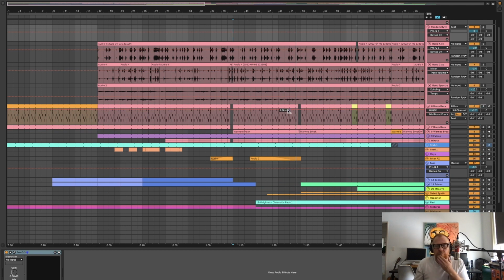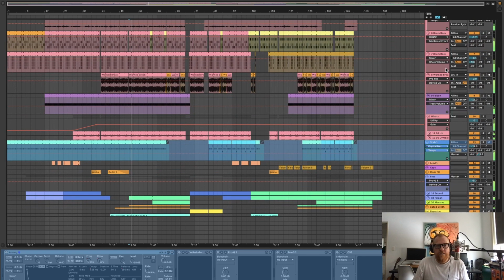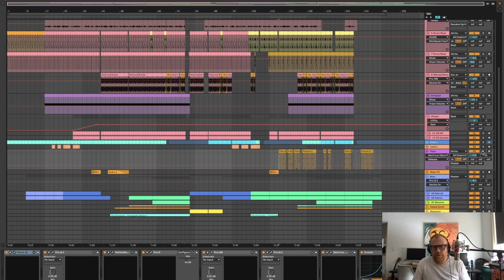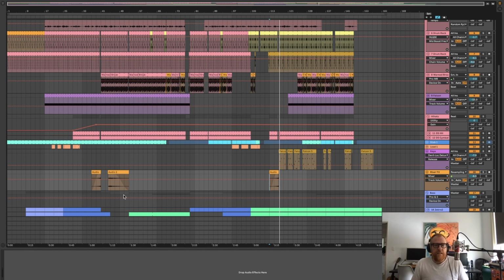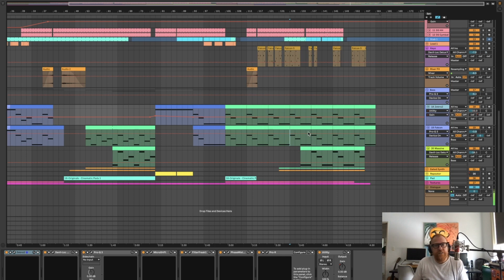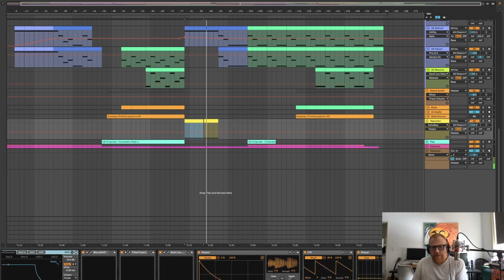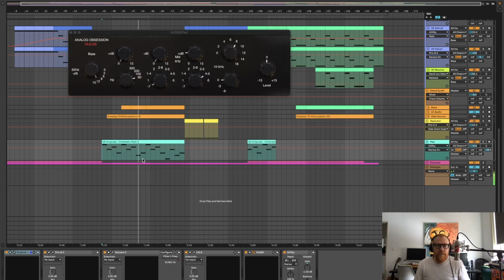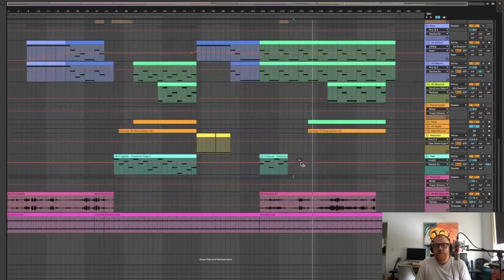WARM NATURAL ISOLATE EP // Session Walkthrough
I have a new EP out on Slice Records, that you should definitely go and have a listen to, and to celebrate the occasion I figured I would do a bit of a session walkthrough demonstrating all the elements in the track. Enjoy!